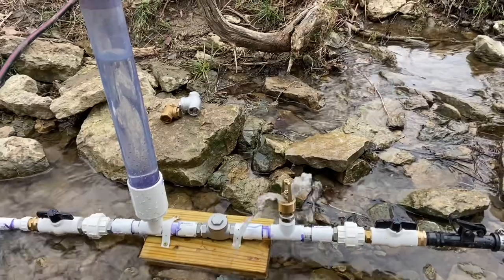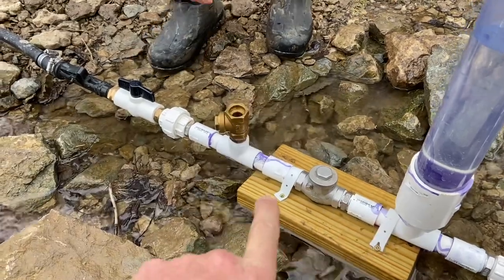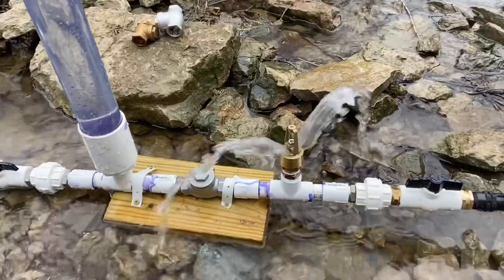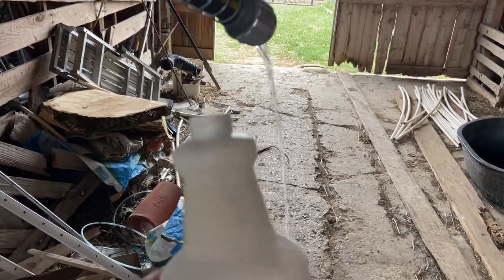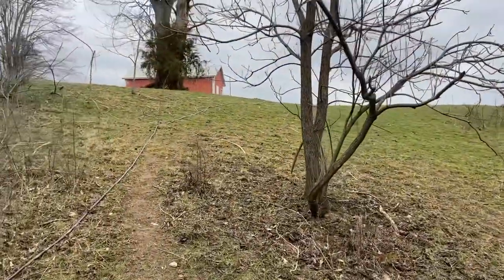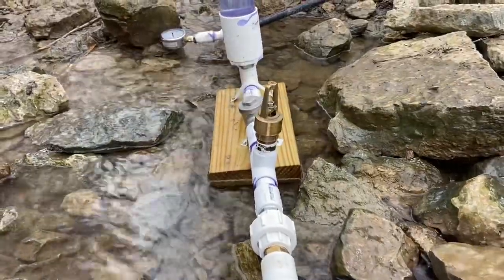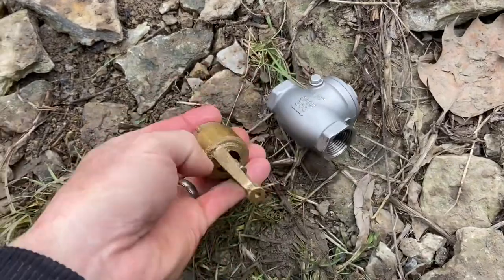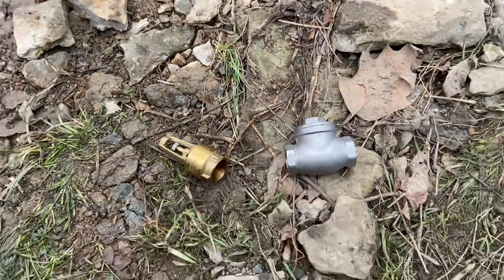Ram Pump Moving Water Uphill with No Fuel or Electric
Exploring ram pump capabilities on our small farm, as well as testing 3 different waste valve designs.